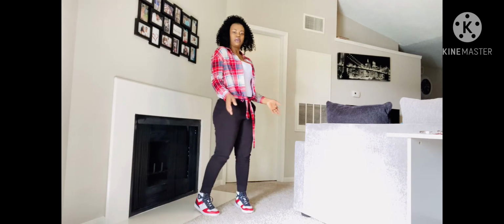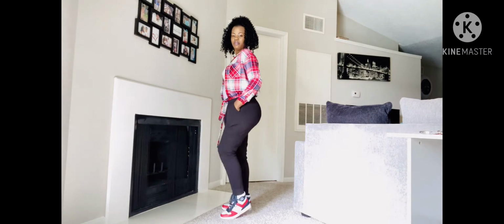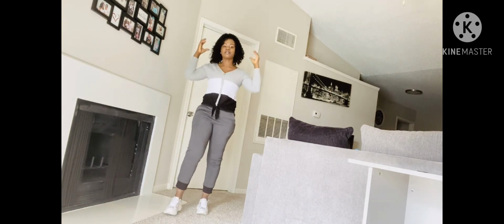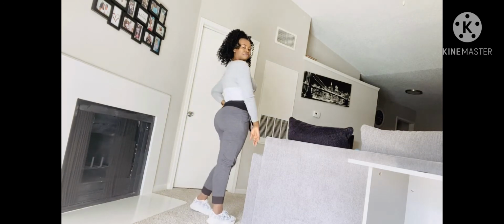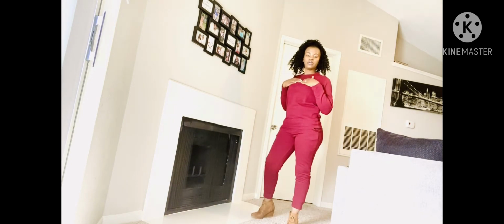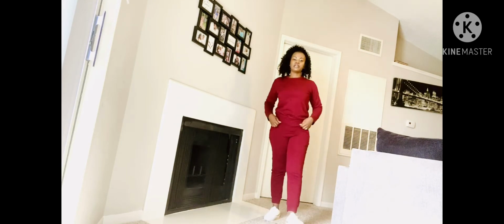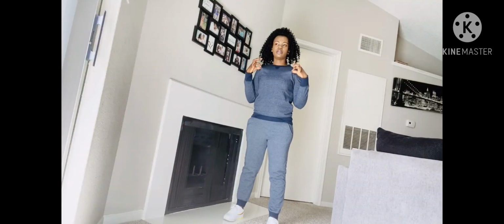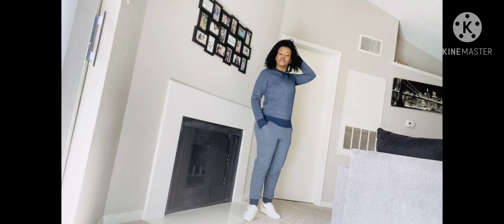Walmart fall haul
Got this outfits, from Walmart
Just less than $70
For 9 different pieces
The sweatpants and the cardigans
I go from the junior teen section